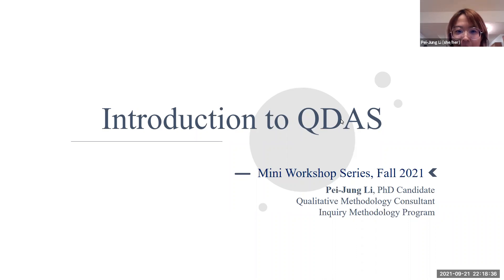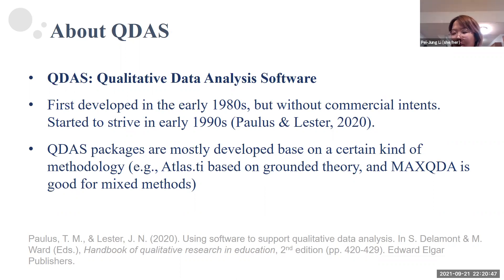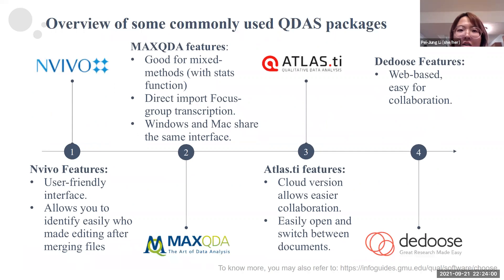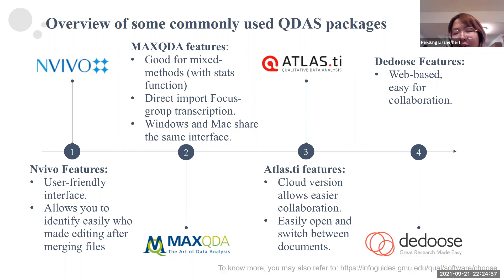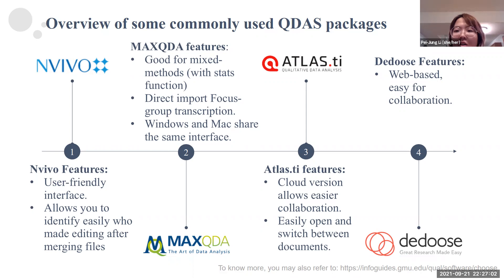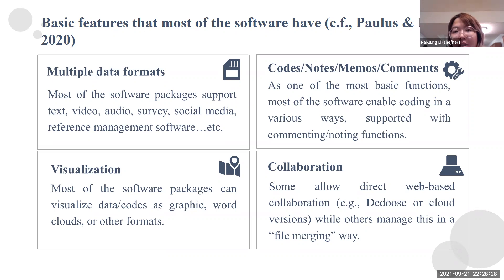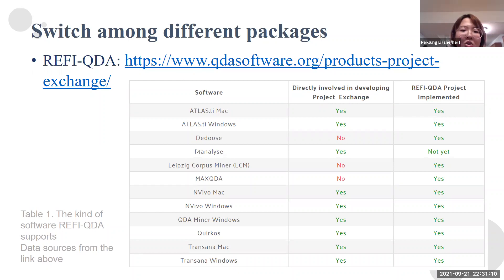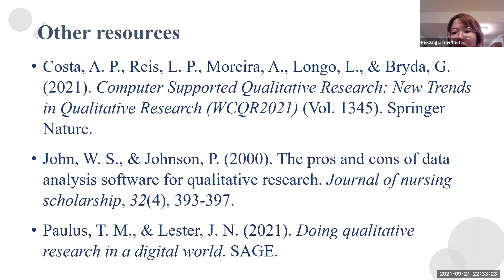Introduction to QDAS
This video about QDAS provides a methodological reflective perspective to QDAS. The material and video were created by Pei-Jung Li in September 2021.